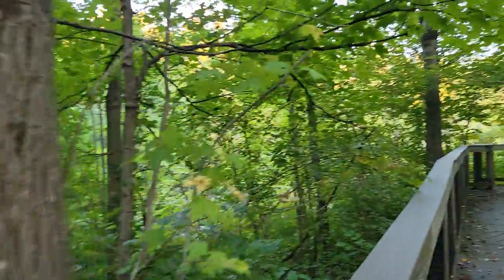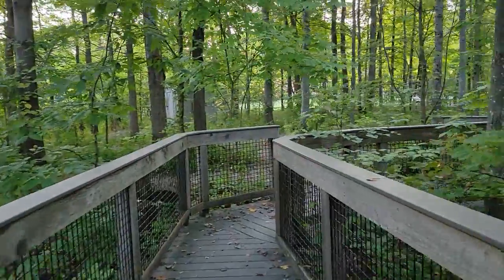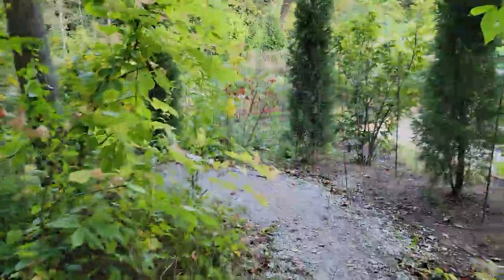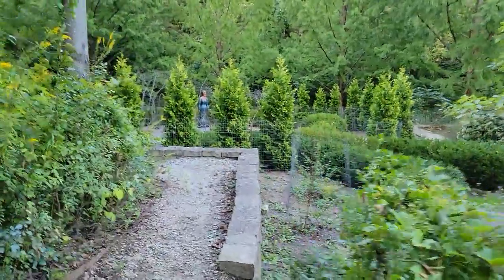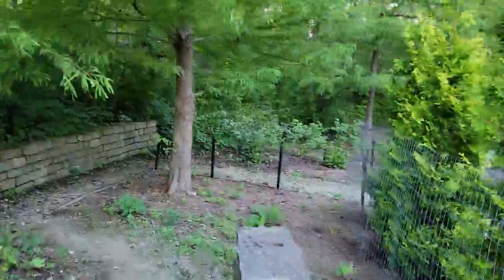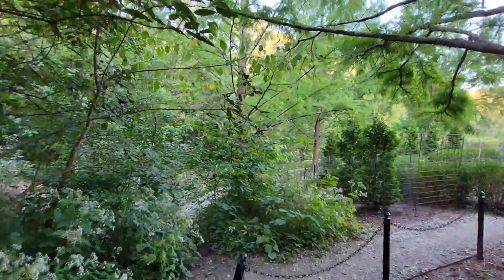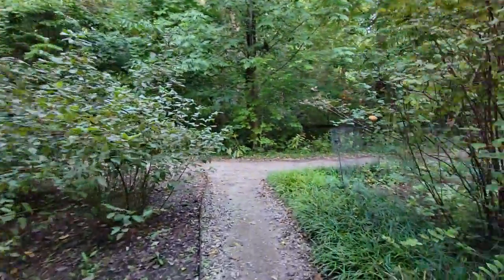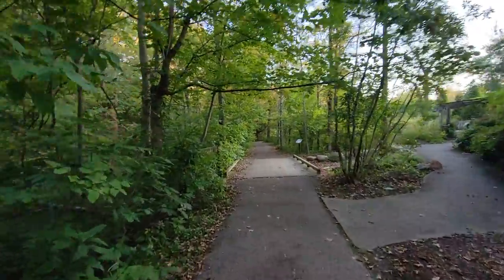Inniswood Metro Gardens , Columbus Ohio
The Inniswood Metro Gardens (123 acres), is a botanical garden and nature preserve located at 940 South Hempstead Road in Westerville, Ohio. It is open daily from 7 am until dark without an admission fee. It is part of the Metro Parks system of Columbus, Ohio.